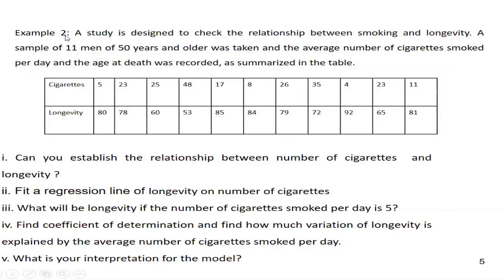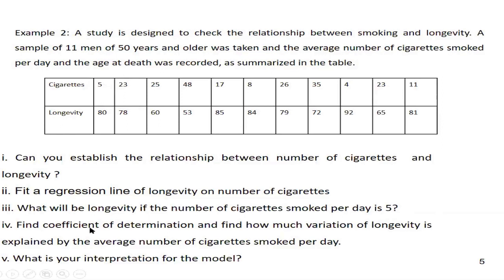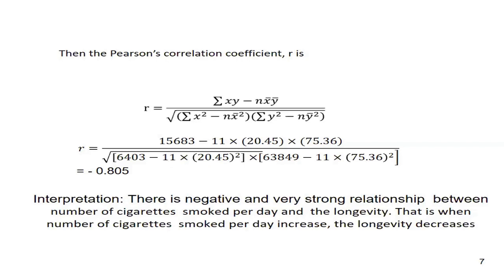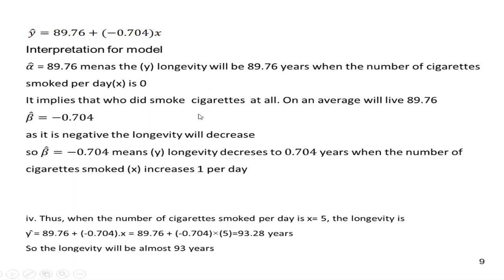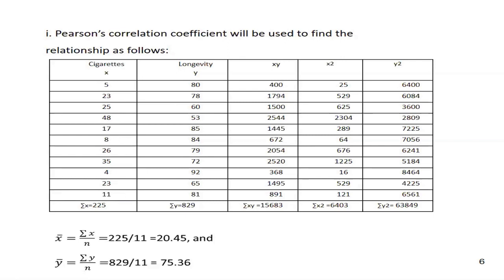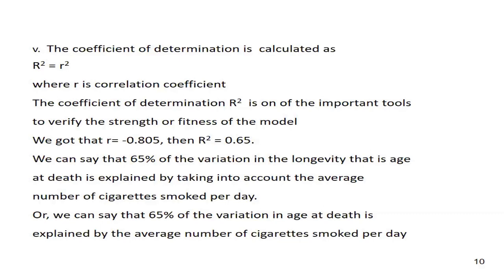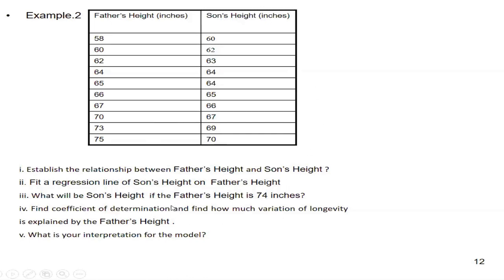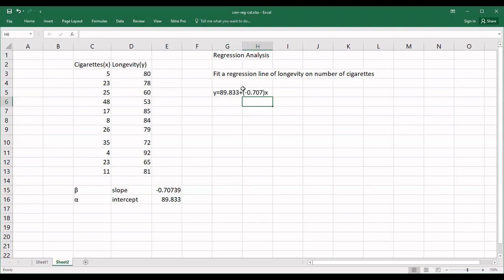7 2 Regression example